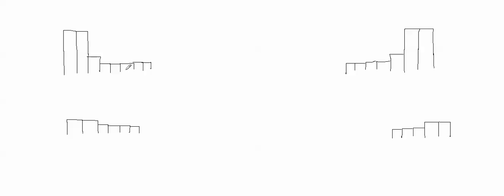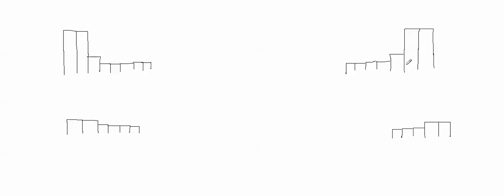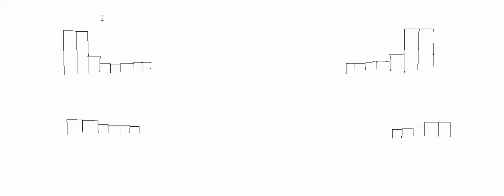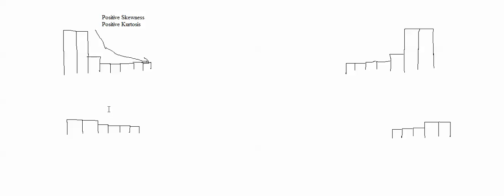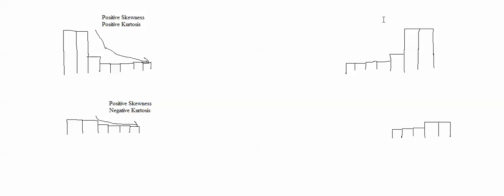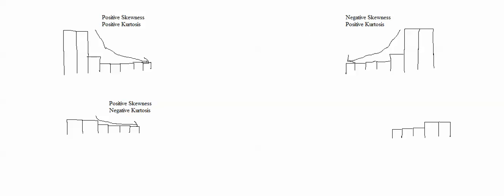Frequency Part 12